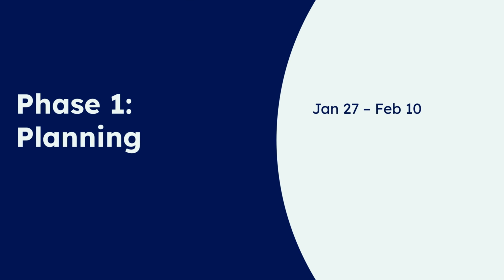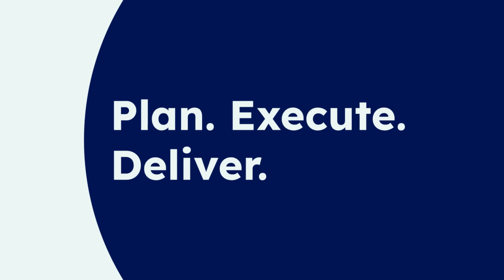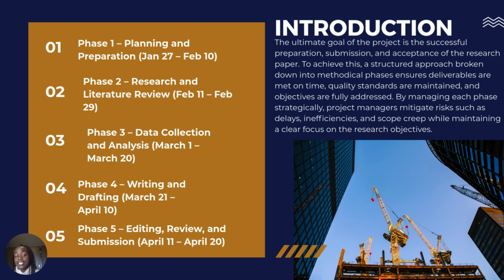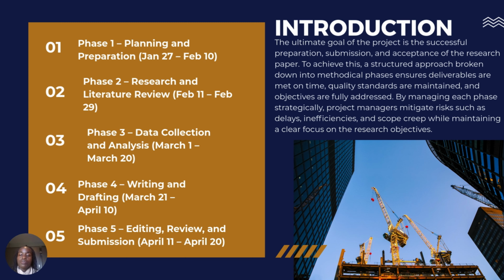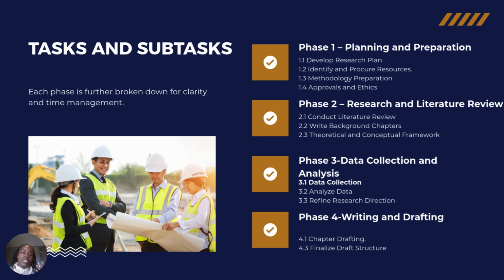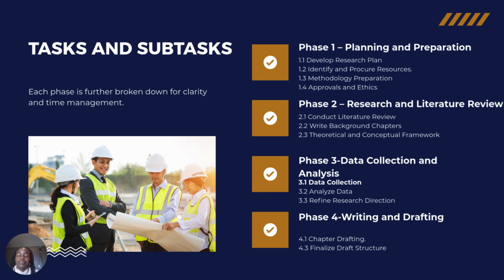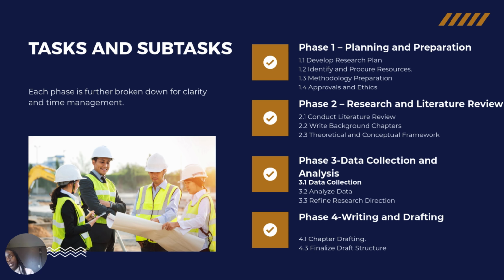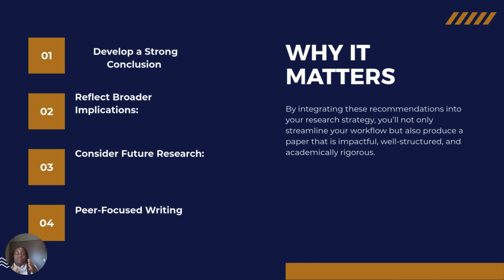Planning for Your Research Project|| How to effectively plan for Your Research Project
Research is not just about collecting data—it is about asking the right questions, setting clear objectives, and following a structured path that leads to meaningful outcomes. Effective planning is the foundation of every successful research project. Without it, even the most brilliant ideas risk becoming scattered, incomplete, or irrelevant.
This topic explores the art and science of research planning, guiding learners and professionals through the essential steps that transform an idea into a well-executed project. It emphasizes the importance of clarity, organization, and foresight in every stage of the research journey.

- Defining Your Research Problem
Learn how to identify a clear, relevant, and researchable problem that aligns with your goals.
- Setting Objectives and Scope
Understand how to frame achievable objectives and establish boundaries to keep your project focused.
- Designing a Research Plan
Explore methodologies, timelines, and resource allocation strategies that ensure efficiency and rigor.
- Managing Risks and Challenges
Anticipate obstacles and develop contingency plans to maintain momentum.
- Documentation and Communication
Discover how to record progress, share findings, and engage stakeholders effectively.

Planning effectively for your research project:
- Saves time and resources.
- Provides a roadmap for systematic inquiry.
- Enhances credibility and academic/professional impact.
- Builds confidence in presenting and defending your work